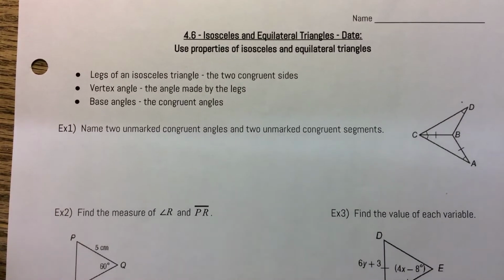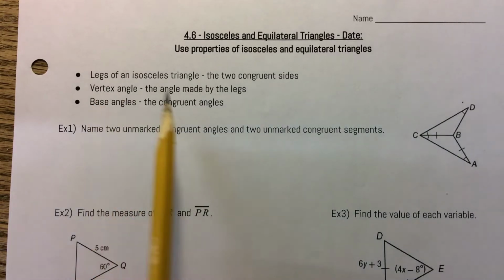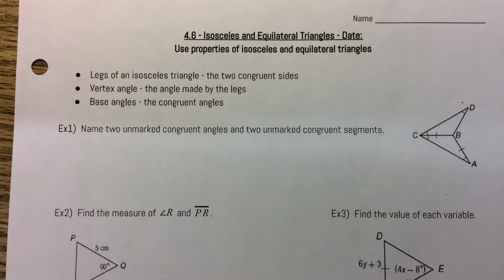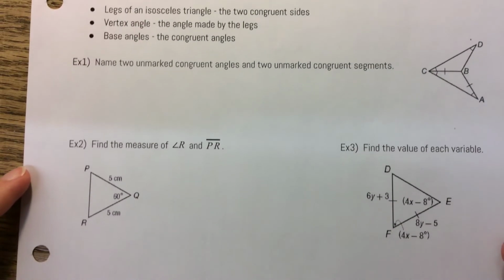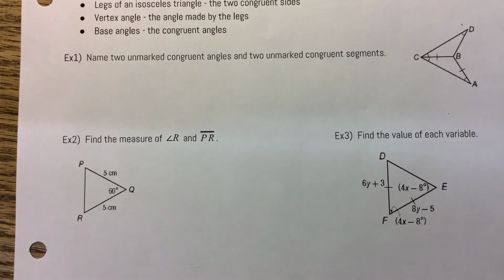Geometry - 4.6 Isosceles and Equilateral Triangles